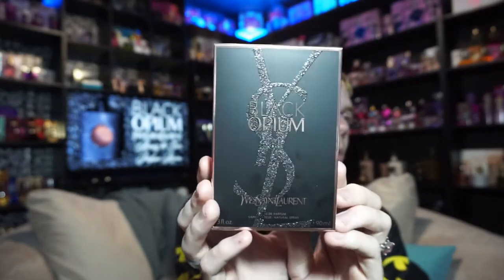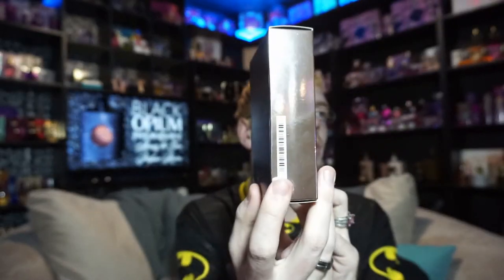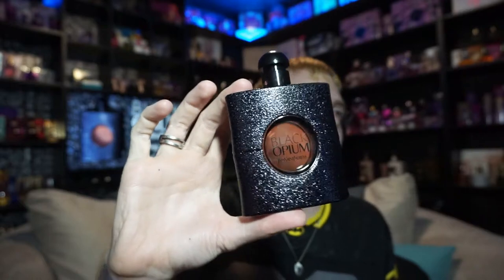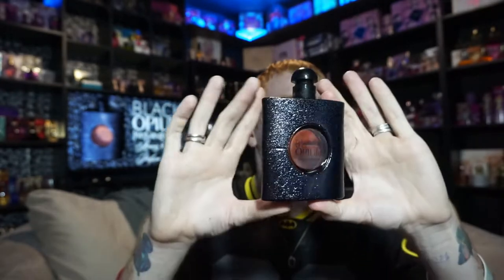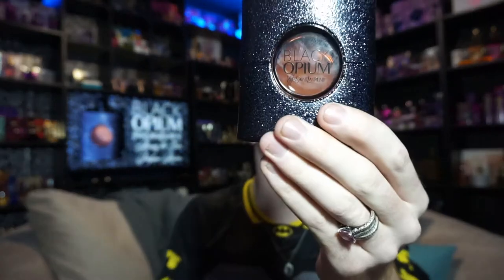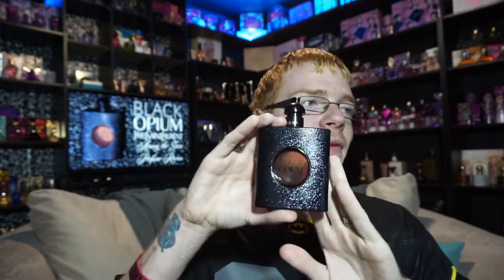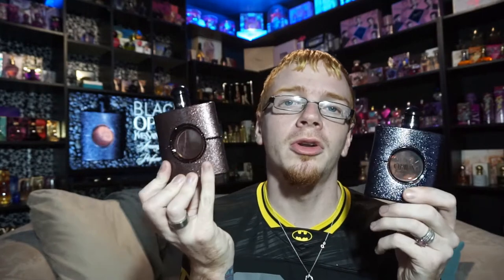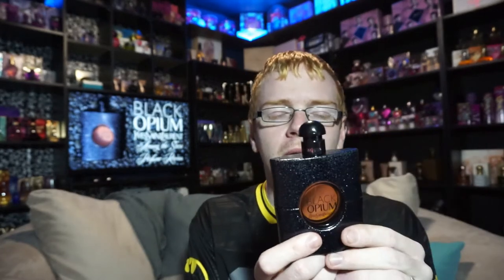YSL Black Opium Perfume Review 🌟 Among the Stars Perfume Reviews 🌟